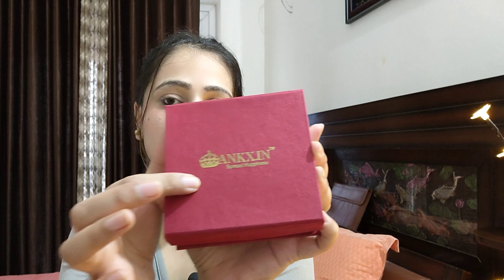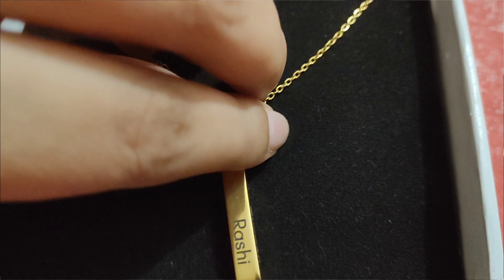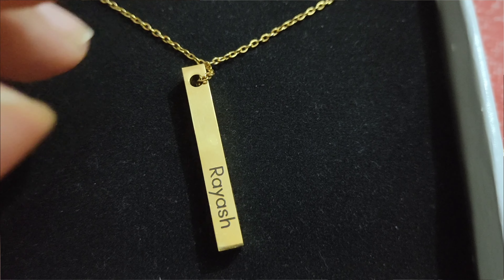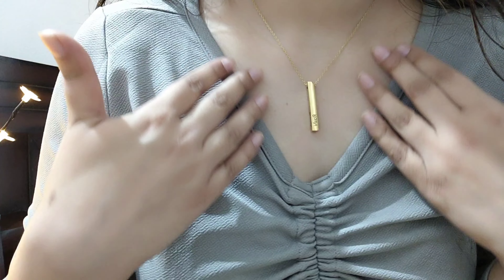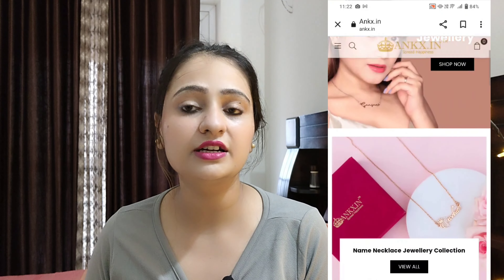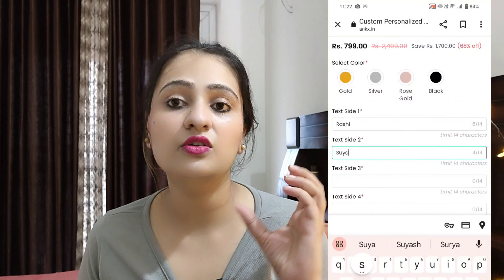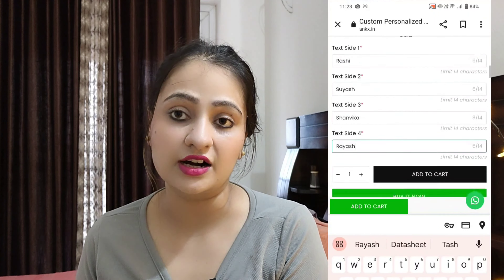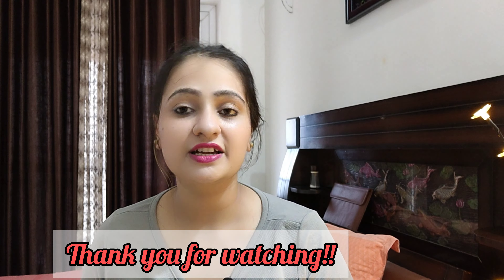Ankx Customised Name Necklace Review | Customised Bar Necklace |Name Pendent Gold | Bar Gold Pendant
In this video We shared complete review video of customised name necklace jewellery from ankx.
Ankx.in Provide Quality Customised And Minimal Jewellery in Affordable Price And Deliver All India So Must try this.